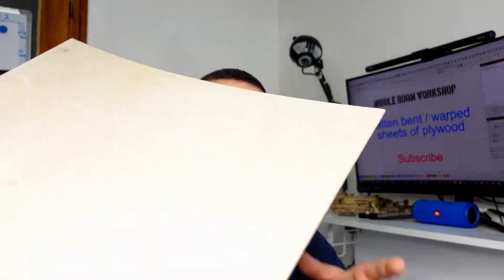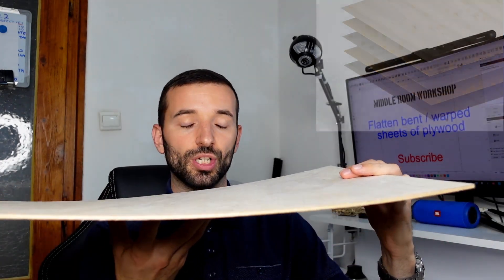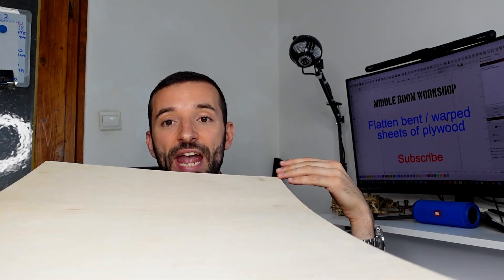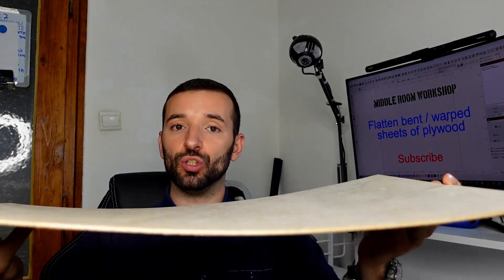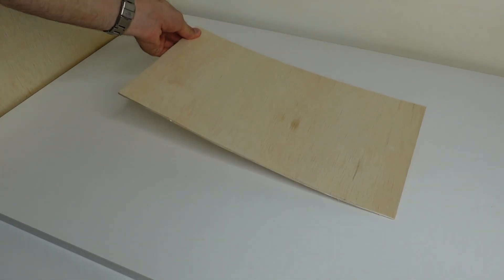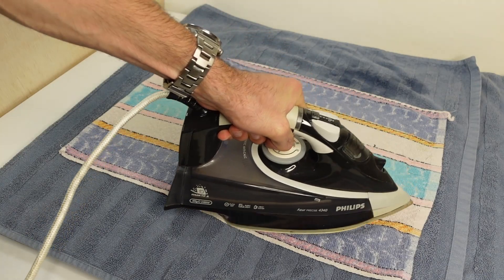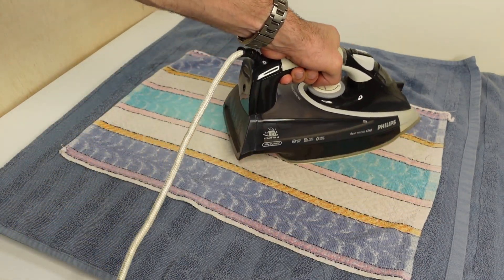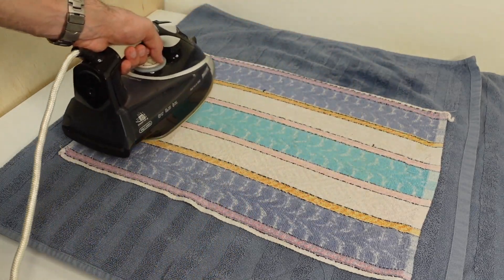How to Laser Engrave warped plywood - How to flatten bent / warped plywood at home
08:47 Flattening sheets procedure
In this video, I will show you how to flatten sheets of plywood, explain why it warps, and why it is unsafe.

The machines in the video are:
Aufero Laser 2 Laser Module
Atomstack P9 M40

Iron
Magnets
Metal Mesh

Atomstack
X30 33W Laser
Amazon

XTOOL
Official – All Machines

Timestamp
00:00 Start